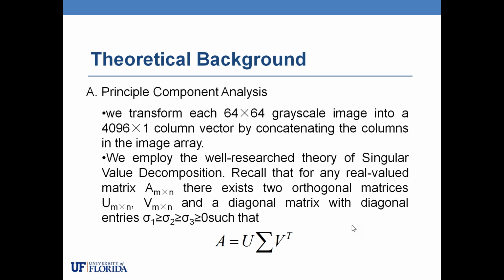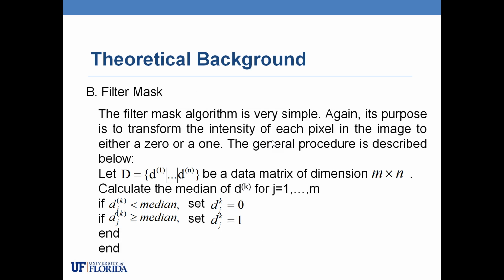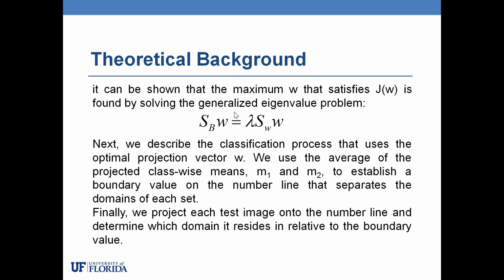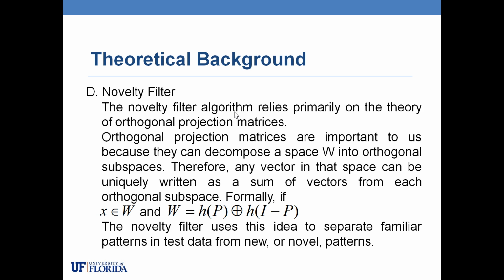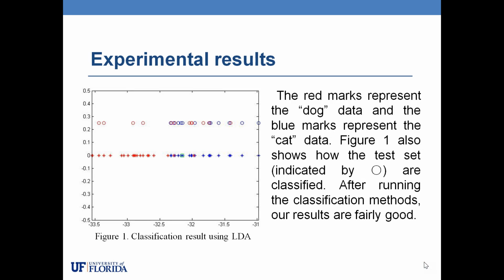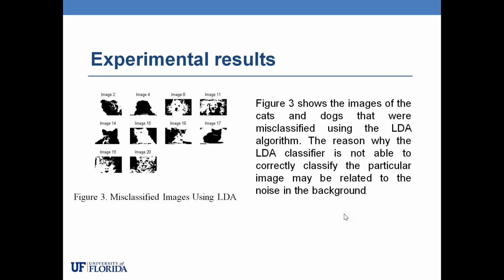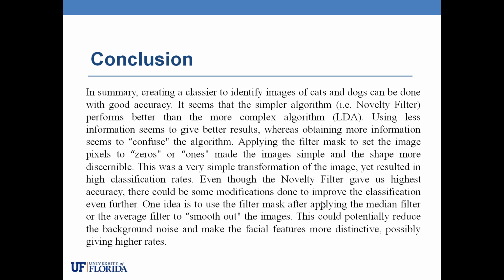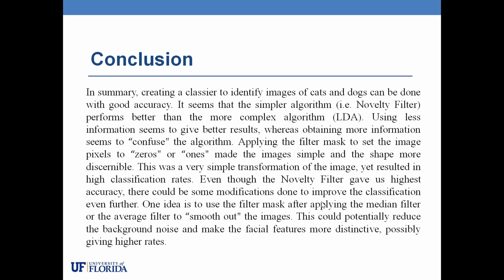6825Pattern recognition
Ye Zhe--UF